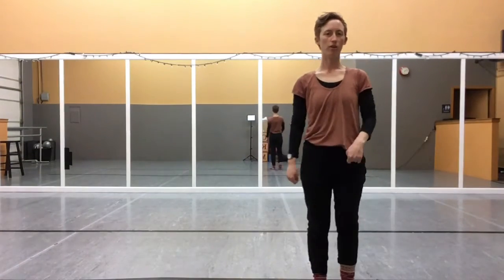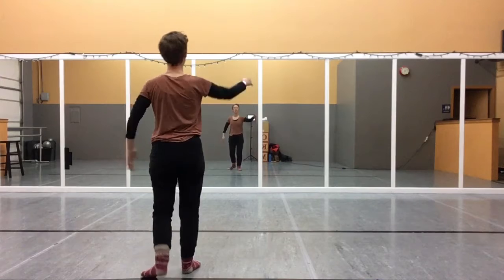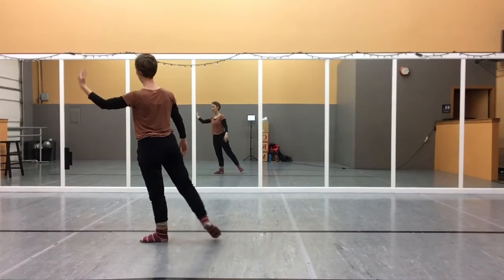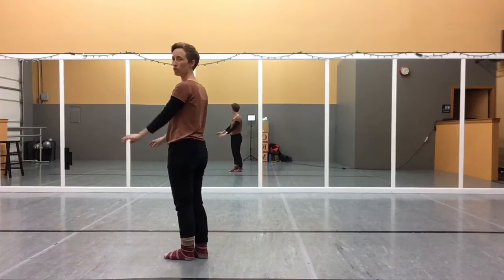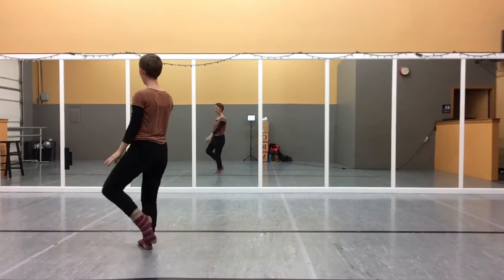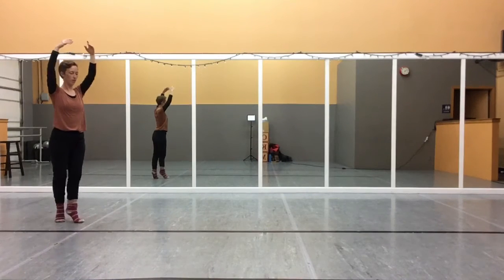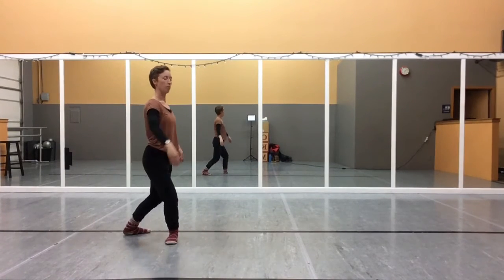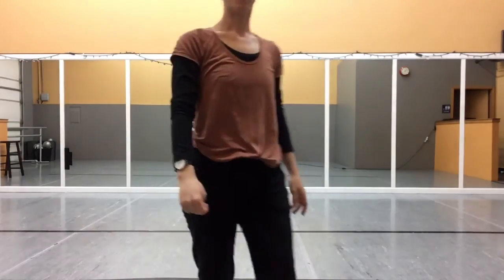DFJ 2020 Pointe 2 Wed Week 5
choreo